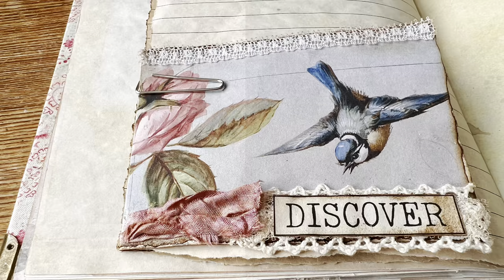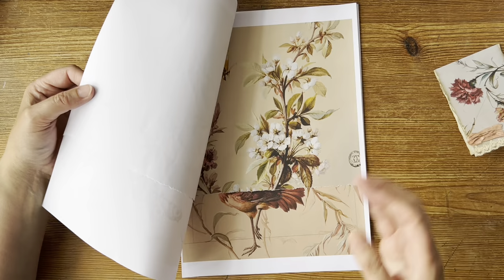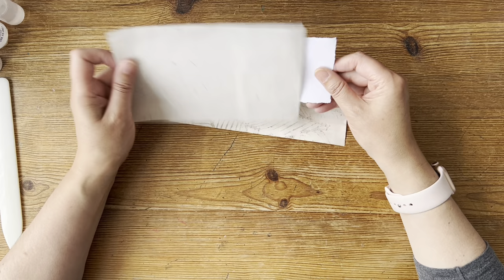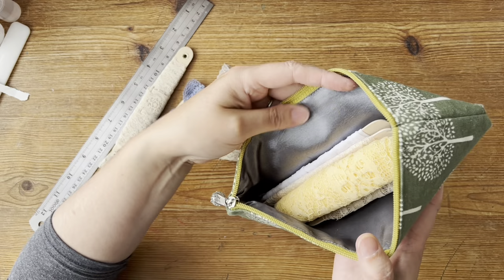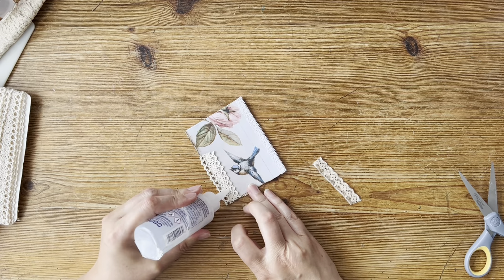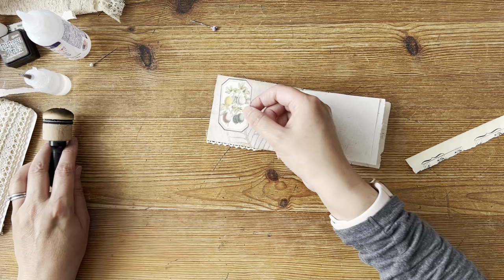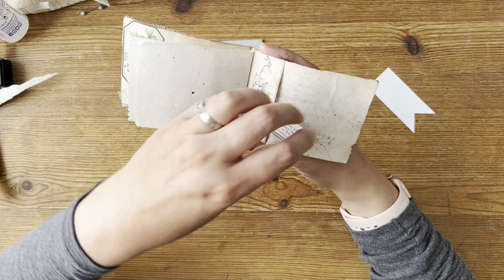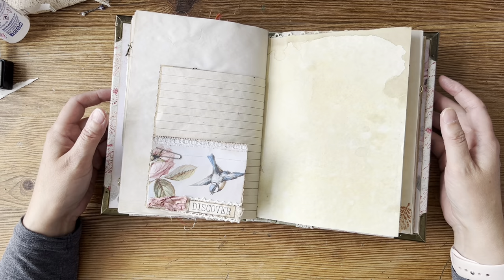Junk Journal - The Coffee Pot Challenge Making ephemera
Slow down and join in with the weekly Coffee Pot Challenge. Make something for your junk journal with three mystery items from the Coffee Pot.
Interesting ideas for journal making, creative journals, bullet journaling and travellers notebooks.

Supplies:

Rip ruler

Tim Holtz mini ink Kits

Fabri-tac Silicon Glue

Domed Ink blending applicators

Sari silk ribbon undyed